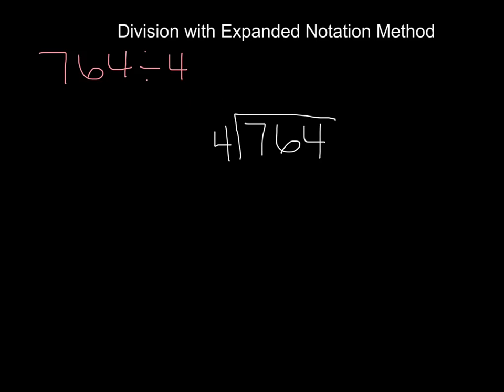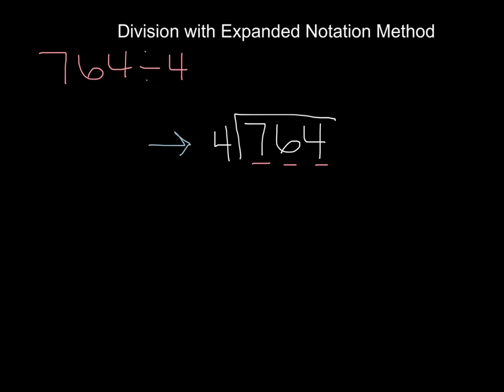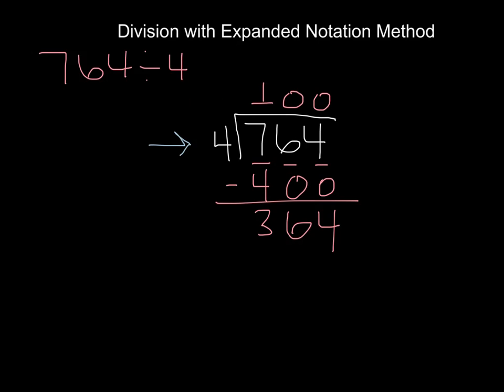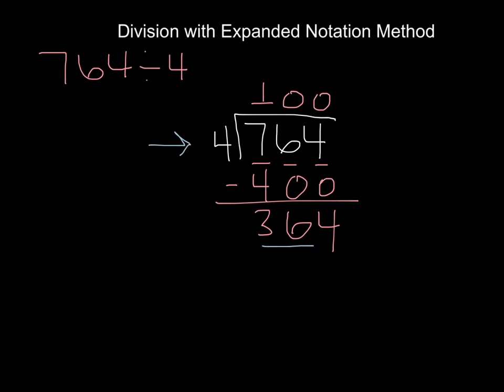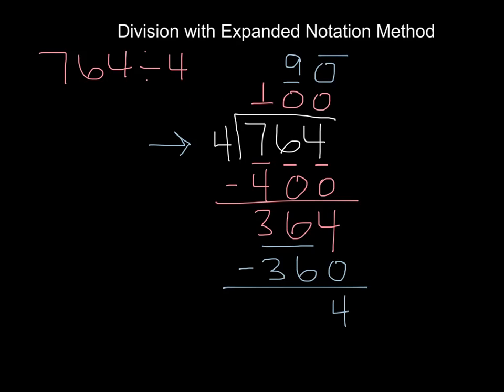Division with Expanded Notation Method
The Expanded Notation Method in division use the traditional division symbol (also known as the division bracket) to solve the equation. This method scaffolds the traditional long division process in order to help students conceptualize how each place value in the dividend is divided into equal groups (the divisor).